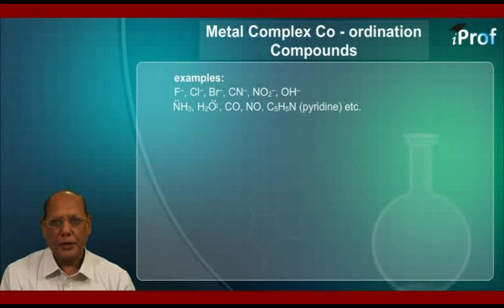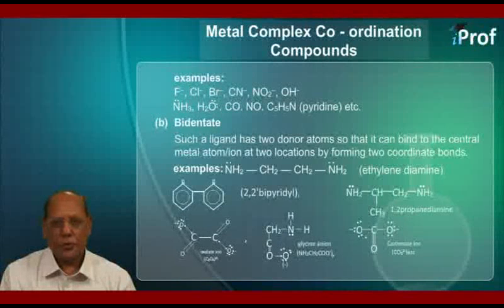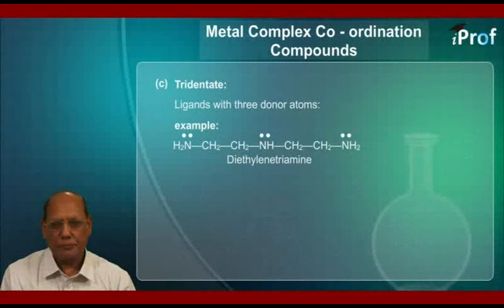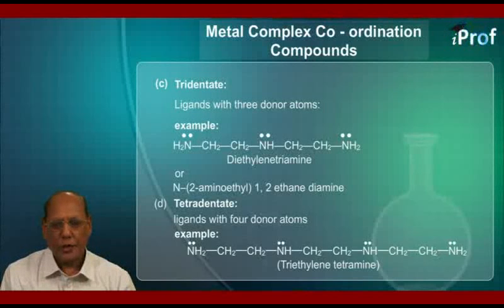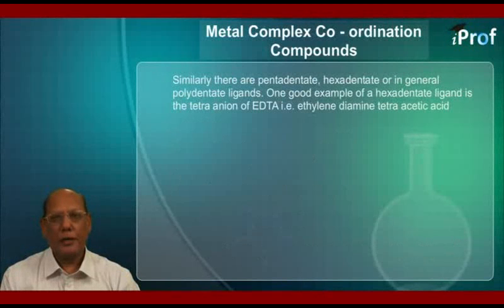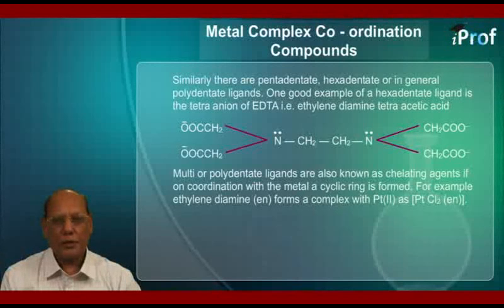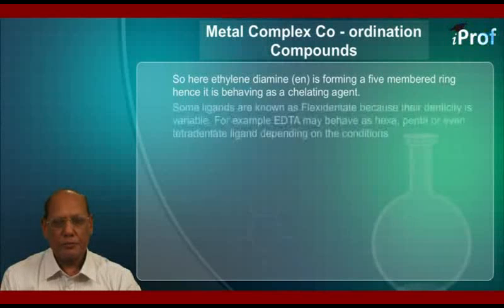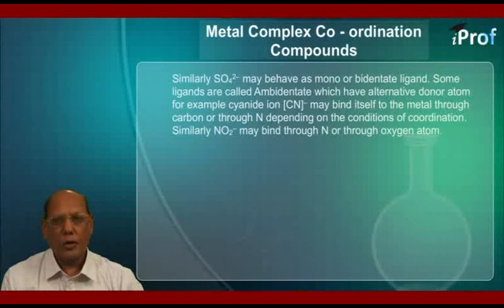COORDINATION COMPOUNDS METAL COMPLEXES P3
Download iProf Study Buddy India’s best free educational app to get all study material, tests, notes in a mobile App. and achieve your academic goals by taking help from iProf India Learning videos. Learn metal complexes & mechanism of chemical reactions based on metals with highly qualified chemistry teachers. This video will teach you basic & advanced concepts of metals compounds, importance, examples, their functions & properties based on that.